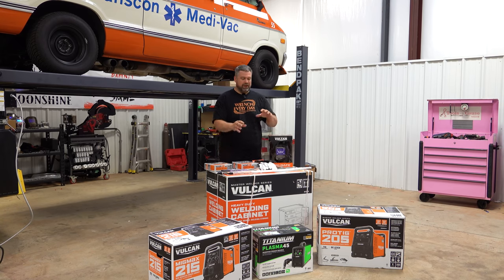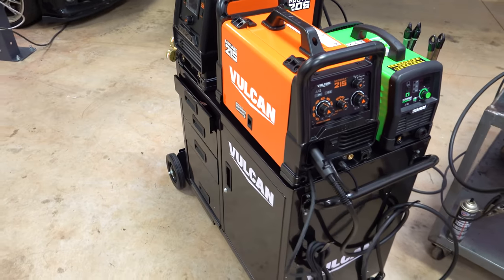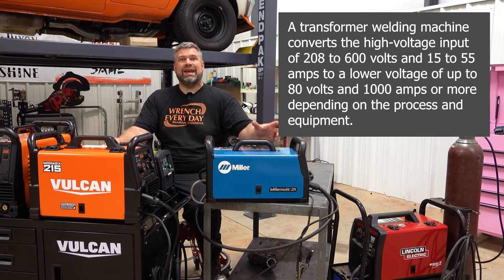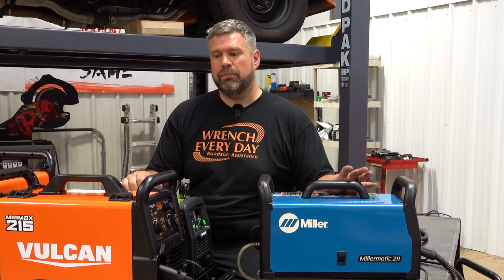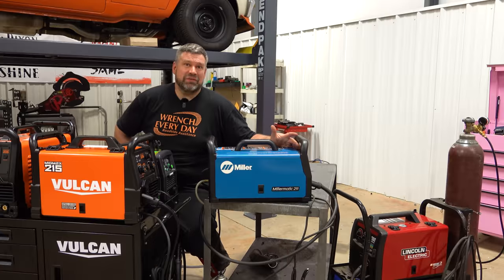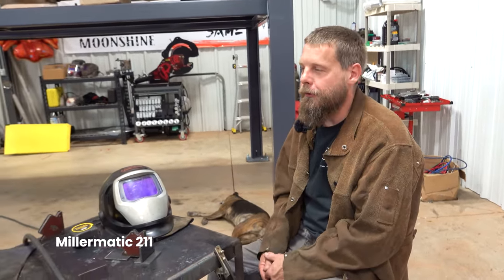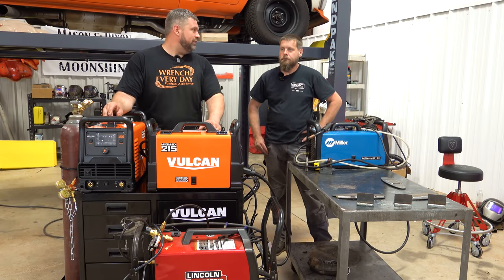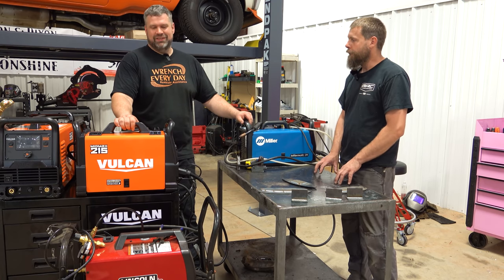Here's What NO ONE Will Tell You About Harbor Freight's "Best" Welders....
Today, Jared tests out the best welding machines Harbor Freight has to offer, by pitting them against the competition. The results may surprise you.